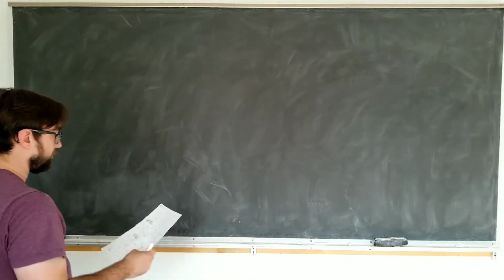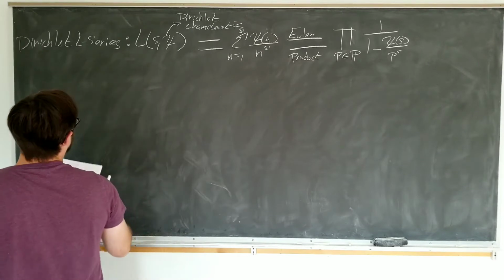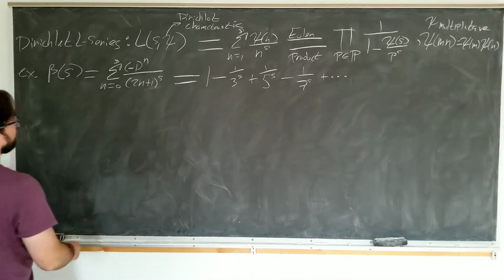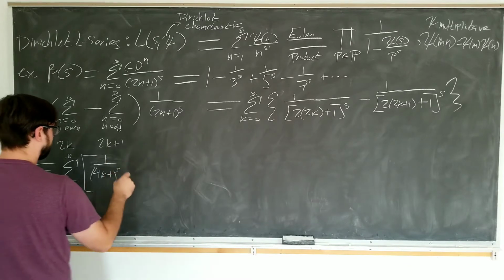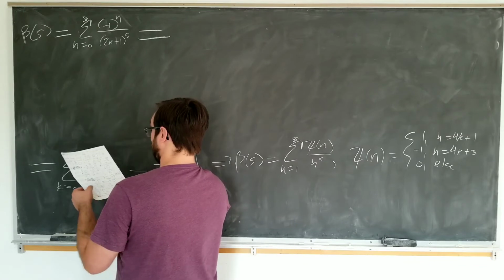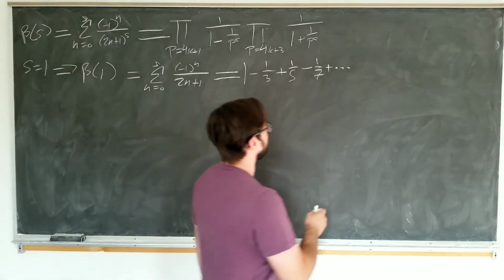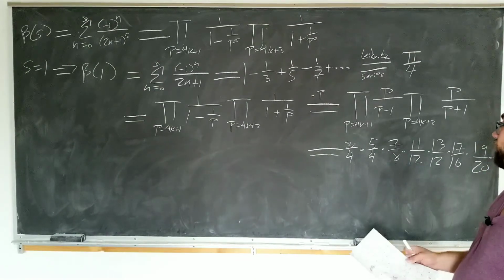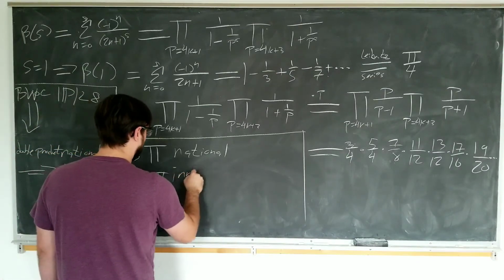Infinitude of the Primes Part III: Irrationality of Pi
In this video I derive the Euler product expansion of the Beta function and employ the Leibnitz series to show that since Pi is irrational, there must be infinitely many prime numbers